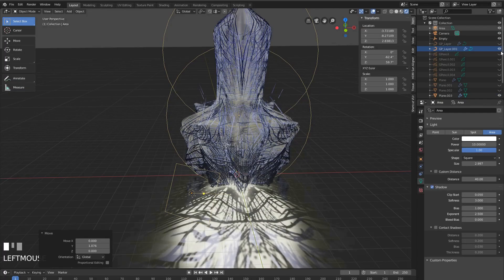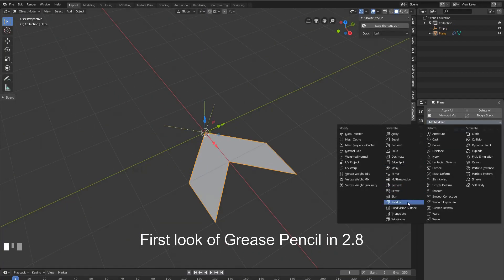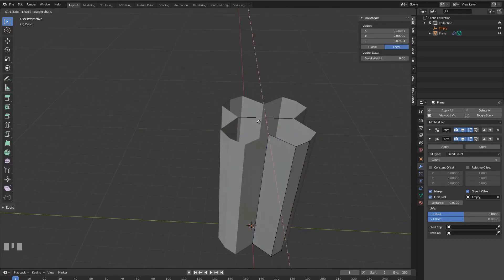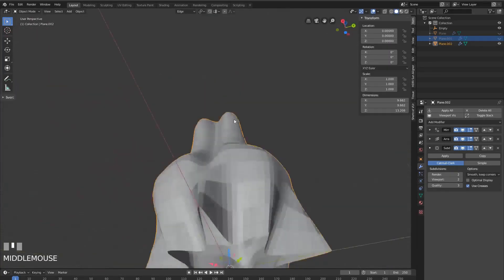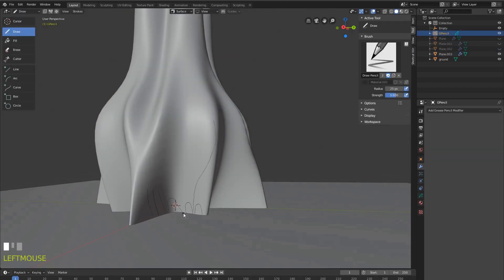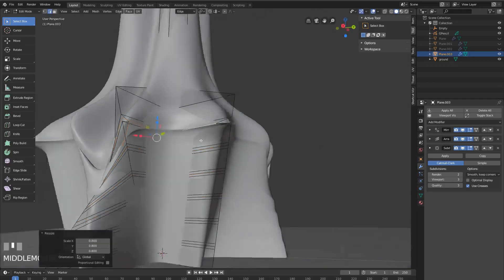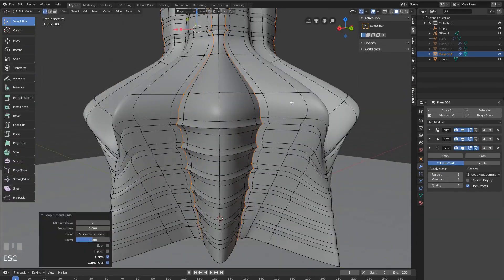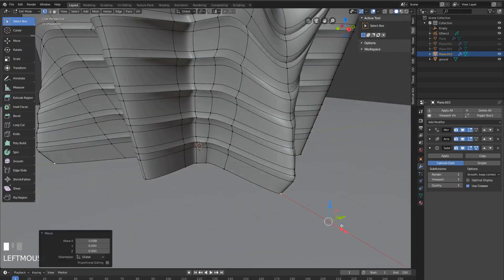Sketching in 3d with Grease Pencil - First look in Blender 2.8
This is an experiment, inspired by Jama Jurabaev's use of the grease pencil as a sketch tool in Blender.  It's the type of tool that could have a significant impact on architectural concept design, as it allows to skip designing every single bit and sketch in details.

This video is my first try with the grease pencil, by sketching on a surface.